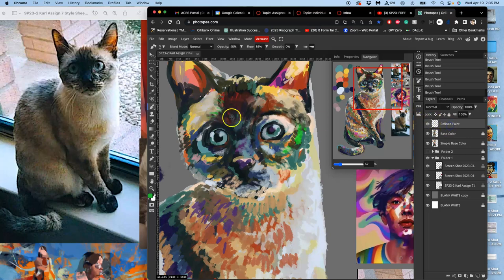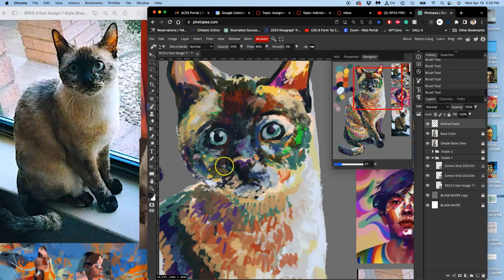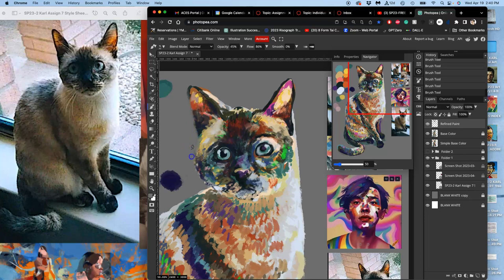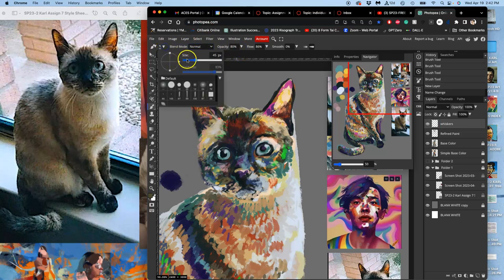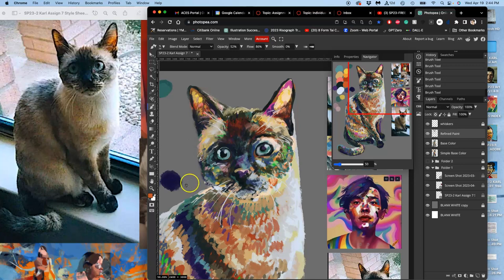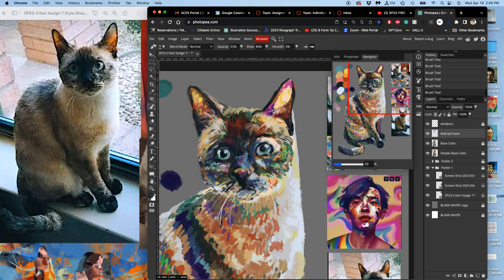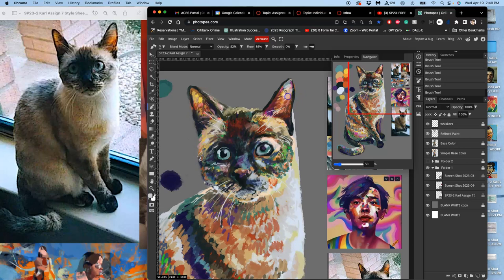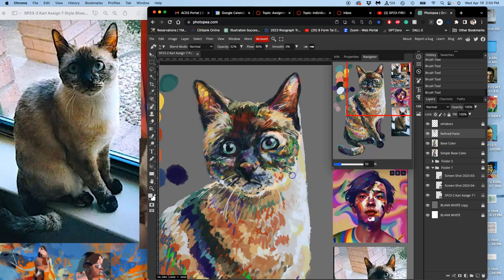8 Modeling Your Focal Points with a Refined Painting Layer in Photopea FREE